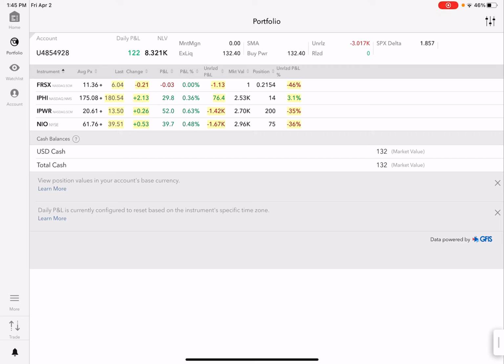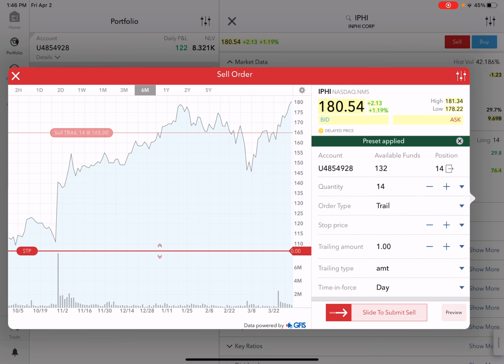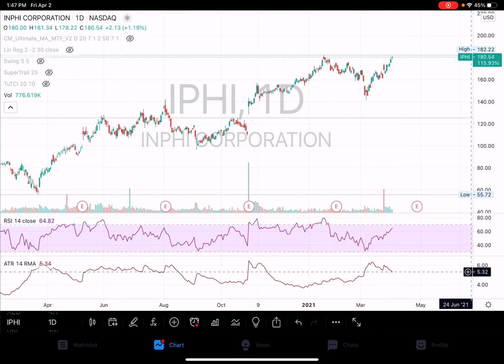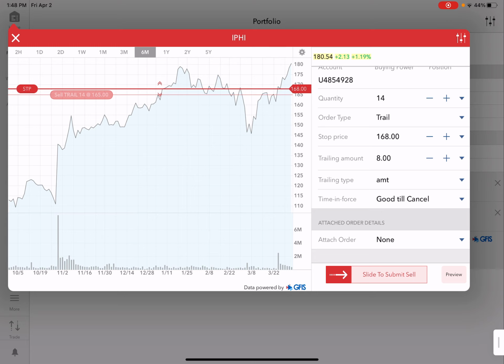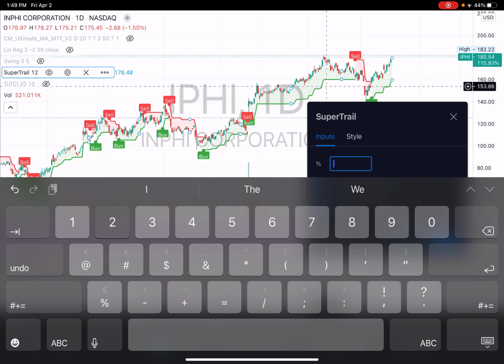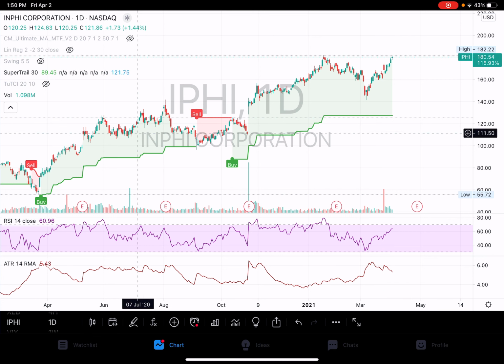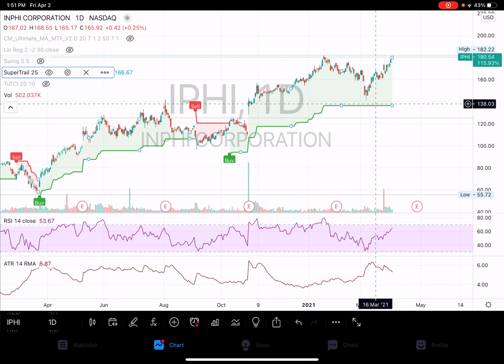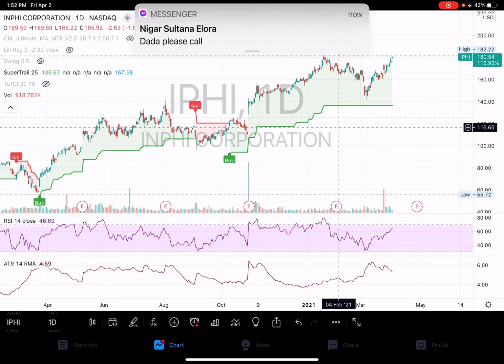How to Analyze and Use Trailing Stop Losses